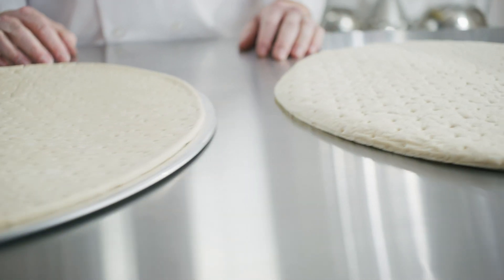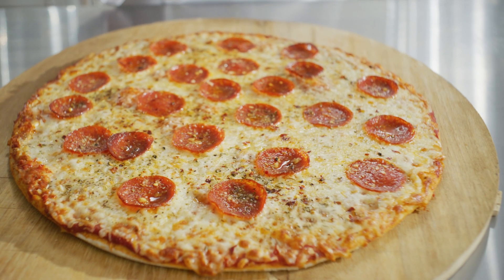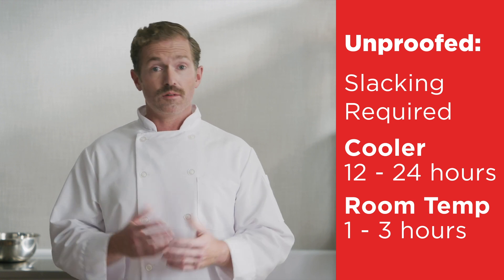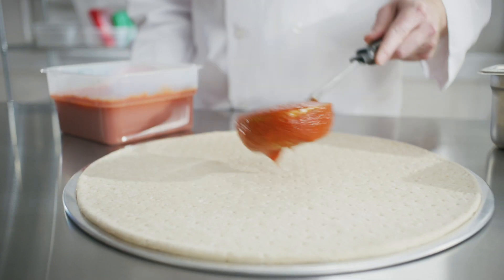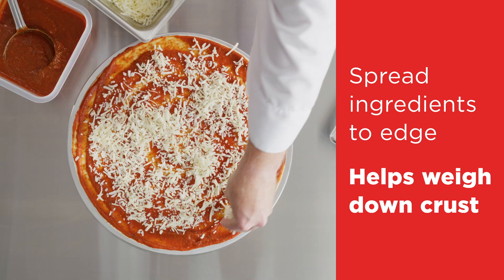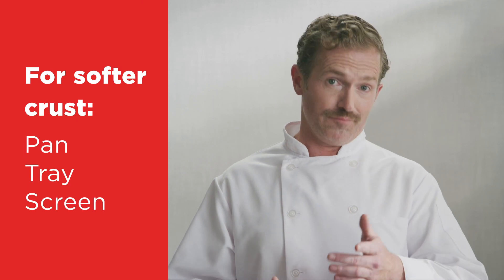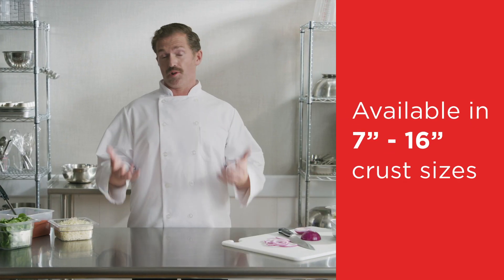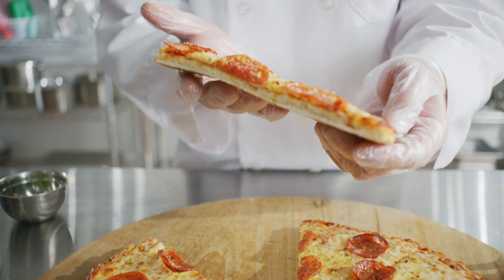BONICI™ Sheeted Dough Instructions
Optimize your back-of-house labor and elevate your pizza game with pre-shaped sheeted pizza dough. There are so many benefits of pre-shaped pizza dough, including the scratch-made flavor, authentic pizzeria appearance, and minimal required labor. In this video, General Mills Foodservice provides quick and easy instructions for BONICI sheeted dough.

This dough comes in both unproofed and pre-proofed formats. If you're baking unproofed sheeted pizza dough, slacking is required, and you'll need to follow our instructions for thawing. Baking proofed sheeted pizza dough saves back-of-house workers both labor and time—there's no need to proof the oven-rising dough. Learn how to top and bake every pizza to cheesy, golden-brown perfection with these BONICI sheeted dough instructions.

0:00 - Intro
0:19 - Benefits of pre-shaped pizza dough
0:30 - Unproofed vs. pre-proofed dough
0:48 - Adding toppings
1:02 - Crispy vs. soft crust
1:20 - Crust sizes and oven types
1:28 - Outro